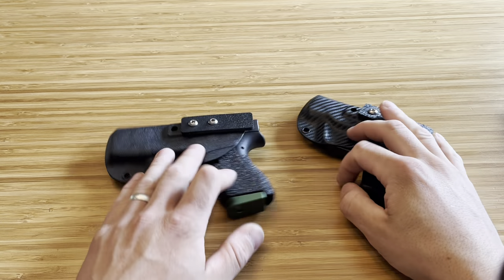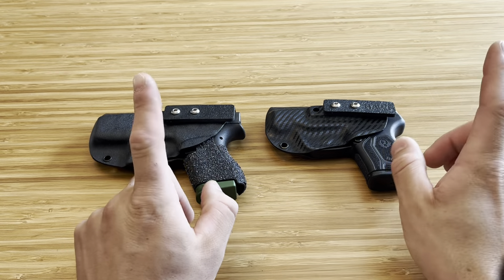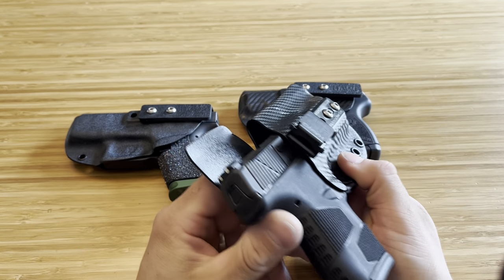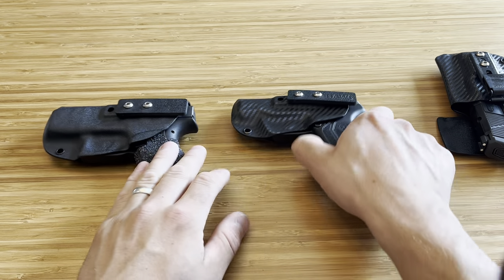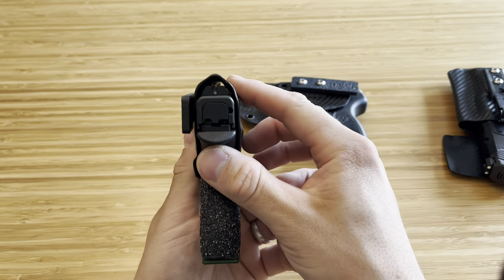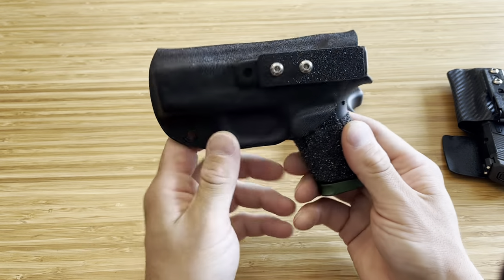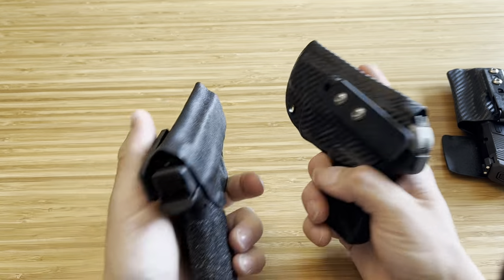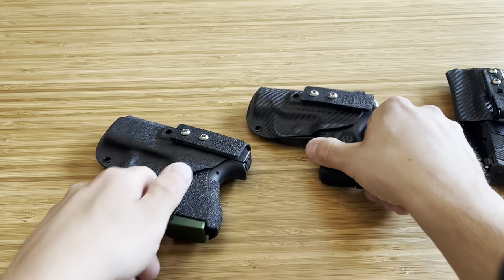NEW Hawg Holsters Pocket Holster - Different Yet Great